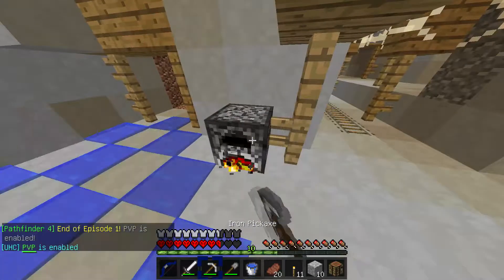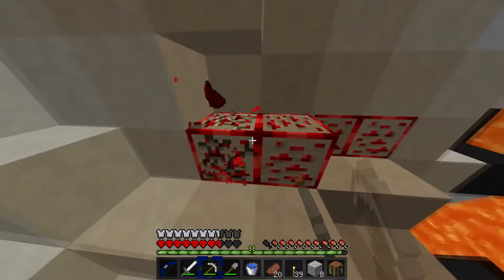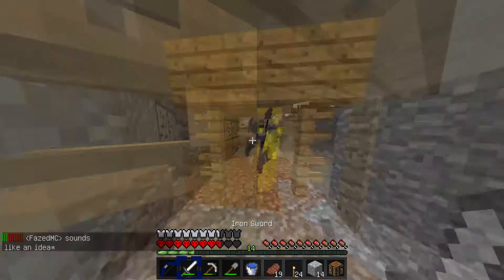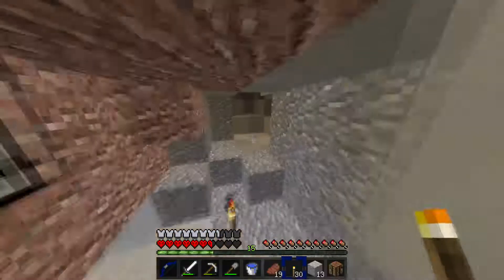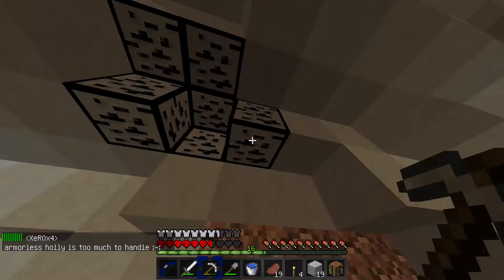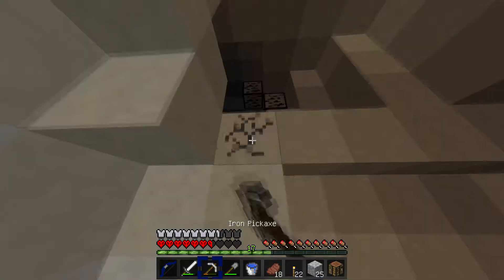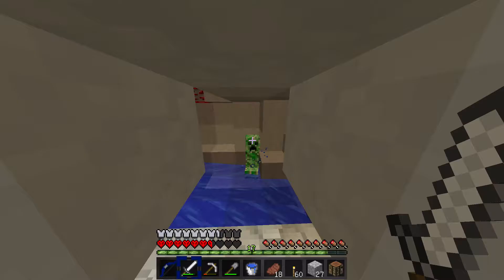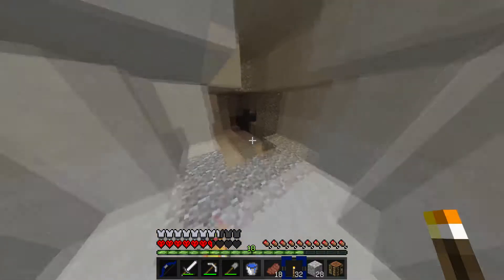Pathfinder Season 4 - Ep.2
Hello and welcome to Pathfinder Ultra Hardcore Season 4! This is a recorded round started by TheSonicJoey where each season participants are faced with a new side of Minecraft they are not used to, trying to find the ways through to success and victory. This could be different terrain, gamemodes, teams, etc.

This season we are doing an FFA, Travelling Merchant! This means that we are playing a solo game where everyone is alone, however as an added bonus, EinsteinReplica will be roaming around the map, and staying in one place setting up a shop every 5 minutes, for about 5 minutes. In this shop, after her co-ords are broadcasted players can go to it to buy various additional items that could be for gear, healing, or equipment. These can be brought using different amounts of emeralds. To balance this, emeralds spawn in every single biome to make it a lot easier. Here is a list of all of the trades

There are also a "random trade" every 10 minutes or so, in which only Einstein knows at the time (and agreed with me and quil before the game) which could contain various effects, could be an altered sword, armour or potion, or just some equipment to help them survive.

This season the Nether is enabled with trapping and camping disallowed, Tier 2 potions are disabled along, and strength is nerfed. Notch apples and horses are also disabled. Permaday is at the start of the 6th episode and meetup is at the start of the 7th episode. We hope you enjoy!

And the merchant;

Intro made by Kiinako_
Hosted by Frostbreath & SidGarcia
Organized by TheSonicJoey & QuilJ1
Song: Watashi violinist na no - Your Lie in April OST